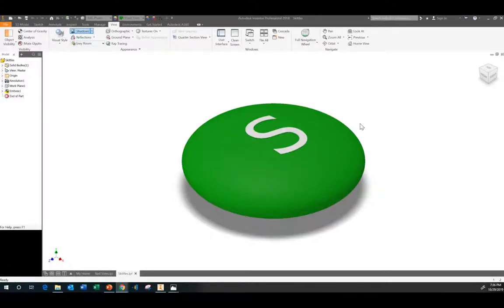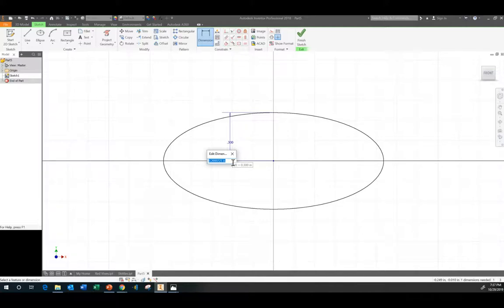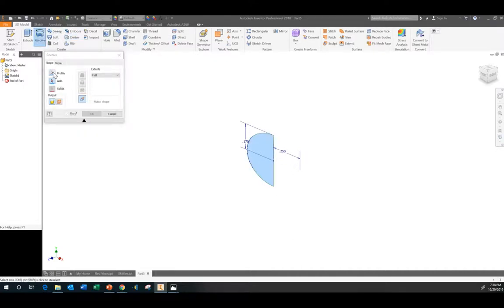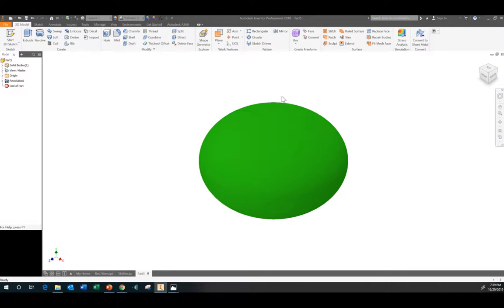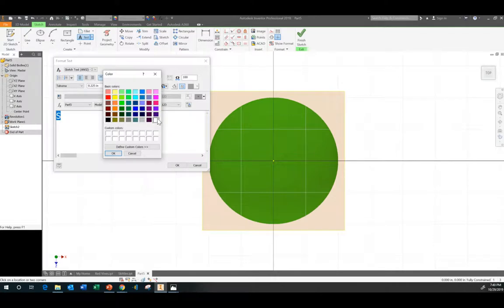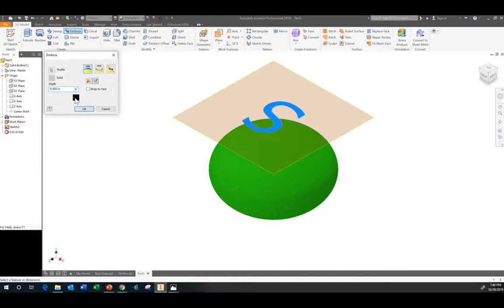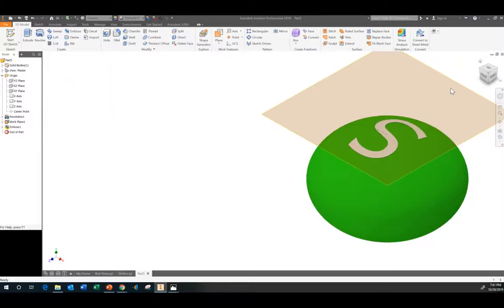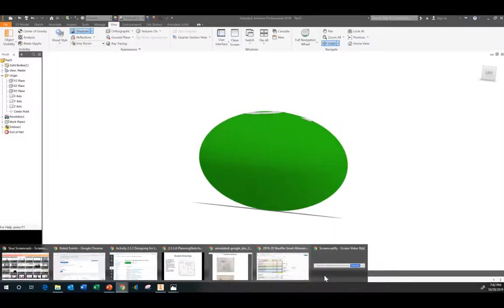PLTW (IED): Candy Modeling_Skittles